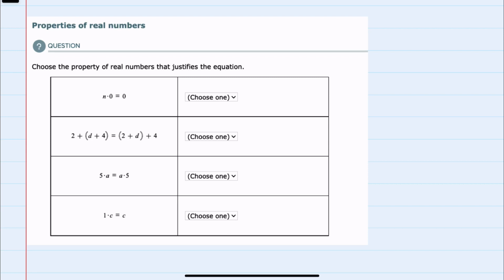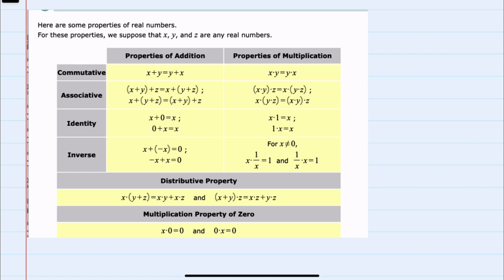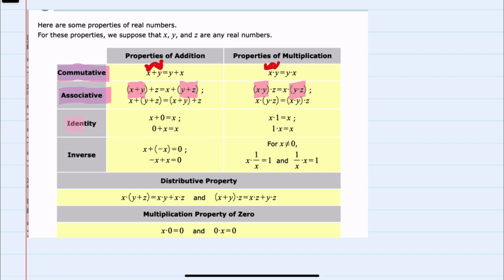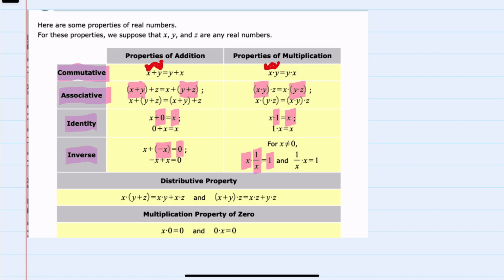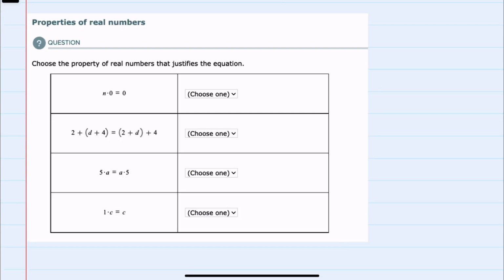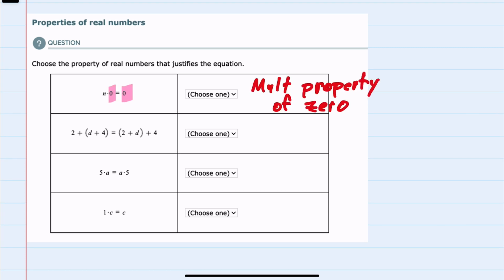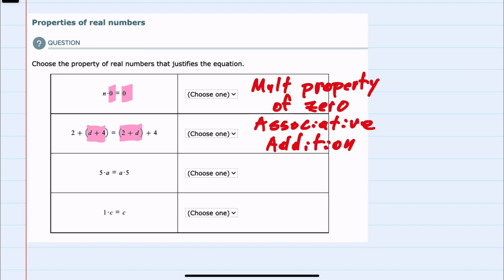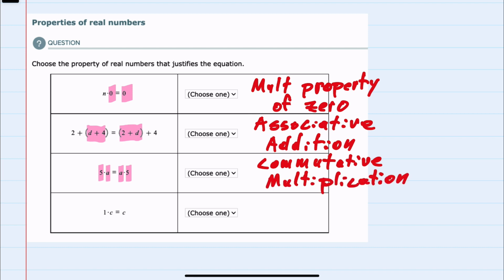ALEKS | Properties of real numbers